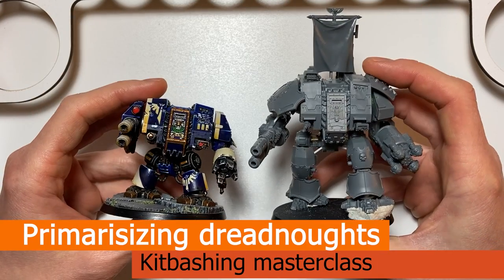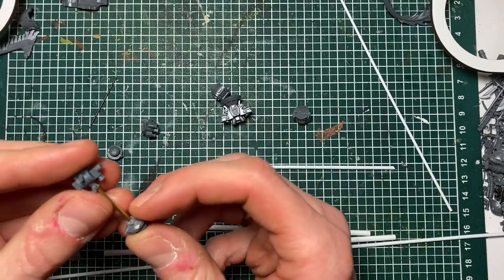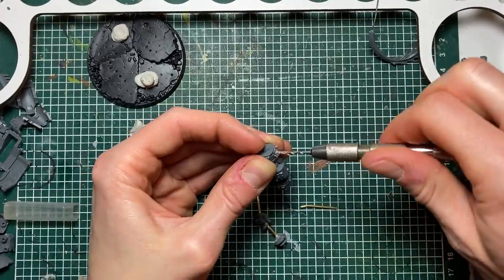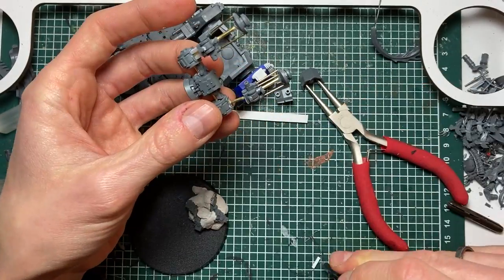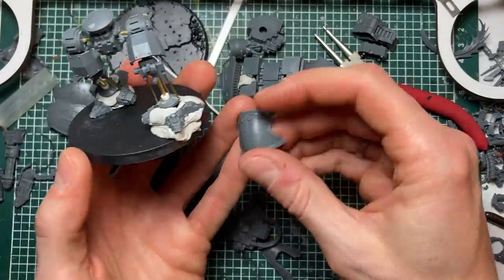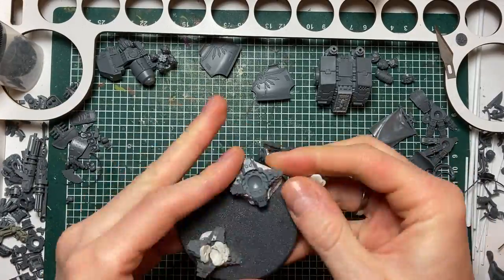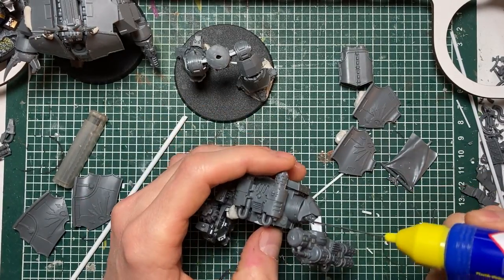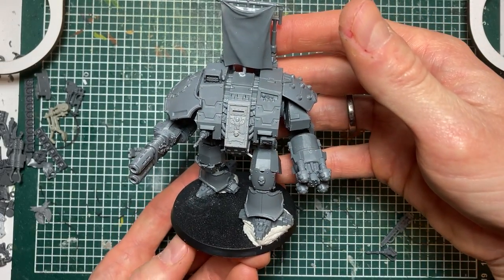Primarisizing boxy dreadnoughts - kitbashing masterclass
I love the good old classic boxy space marine dreadnought by GW, but his legs are just too stubby! So for a recent project I decided to fix those legs by making them longer, and fix some other issues I had with the model as well. And lucky you: I filmed the whole process! In this kitbashing masterclass I take you through the whole process of re-building the legs of the dreadnought and giving him some snazzy arms and armour plates.
I'm open for commissions, just shoot me a message!